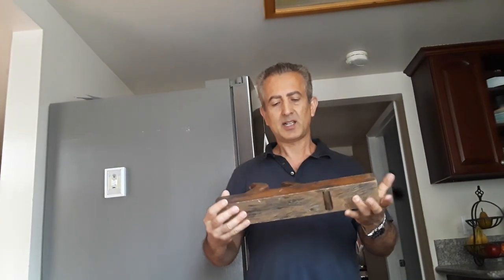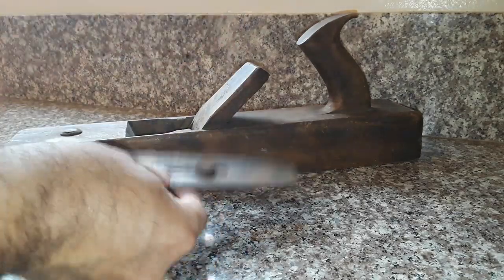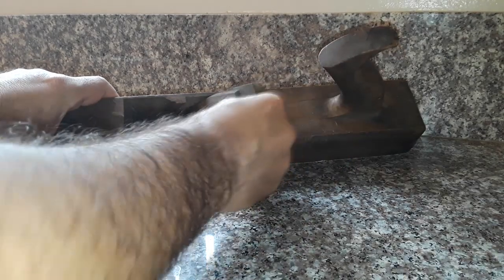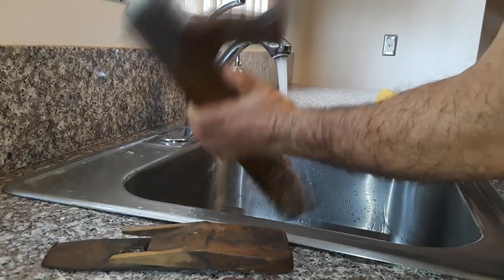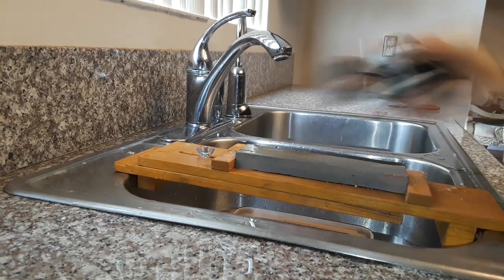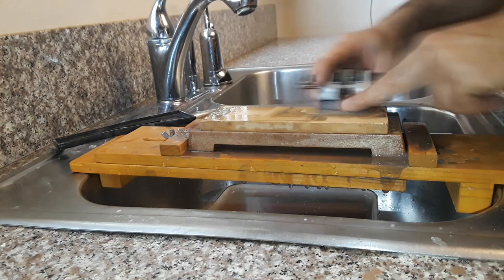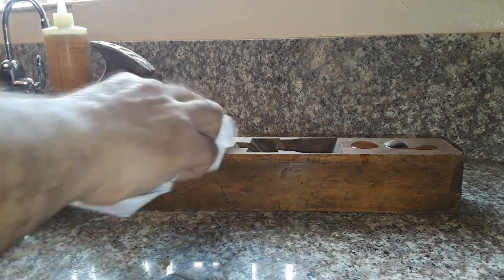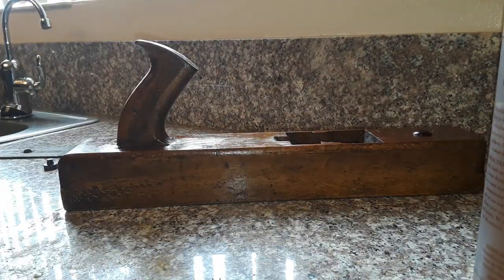Rescuing Wood Plane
Came across this abused tool  in a swap meet and could not pass. I did not need another plane but it was in such a bad shape that I could not resist the urge to fix it. Upon bringing home I cleaned it, sharpened and gave it a nice walnut oil treatment. We did not want to make it look brand new which would strip all its history and battle scars.
The walnut oil is food safe, fine to touch and great for kitchen utensils and my personal favorite, hand tools.
The restoration was a complete success. The plane was restored to good working condition without loosing personality/patina. And now it is in good place and ready to find a new home. There are more pictures of restoration available at imagur gallery

About:
This channel is created to share my passion for woodworking and build a community to support beginners in woodworking, like me. For me, the woodworking is fun, inspiring and helps me to design, create and relax. By no means I am professional and this is my journey exploring techniques and solutions to various woodworking project challenges and you are invited to check on my progress. I believe in humble beginnings and started this channel with a purchase of a rusty/old table saw and out of it, I build this nice tool that I enjoy using every time. Hard work always produces desirable results and you can see my progress as my woodworking skills improve. My early projects started with building rudimentary tools like Crosscut Table saw sled that I needed to finish my table saw cabinet. When I introduced my thin strip jig idea there was much discussion in one forum where it was compared with $300 Inca tool and was suggested that I buy that instead. My response was simple, I rather build my tools from scratch or restore old tools just because I love time spent on those projects.  Also, you enjoy using the tools that are handmade or restored, more than ones you spent a fortune to buy.
Sometimes I am just frugal and enjoy nice things that I cannot possibly purchase for reasons beyond monetary concerns. Like the time I wanted to buy a set of squares with wooden handles and ended up making my unique own set There are lots of videos and projects that promote all wood squares but I think of it as cheating. People who make this beautiful squares from various species of hardwood fail to tell you that they do not age well and need constant adjustments which in my book makes them useless decorative pieces. Projects I work are selected to be interesting and provide unique experience/function like approach to making wooden spheres with a router The fun part about this project is that you can substitute the router with some other tool like a chainsaw and make a large sphere, just for fun. Sometimes I am tempted to build something generic, like a wooden box but anyone can do that so I end up building toolbox without nails and Japanese joints.  I hope one day to be able to allocate more time to my projects but for now, I am limited to weekends. When you become part of our community and contribute with comments, subscription and likes, you will help to create more projects and frequent updates. Your opinion counts so voice it and help others by comments and suggestions.  Let's make this a community that supports and helps each other to make the life little bit more fun.